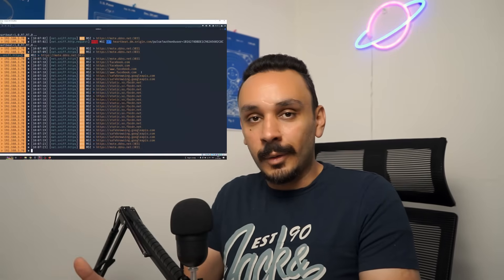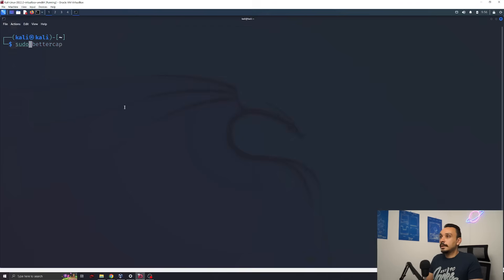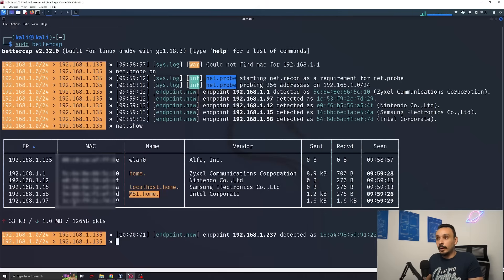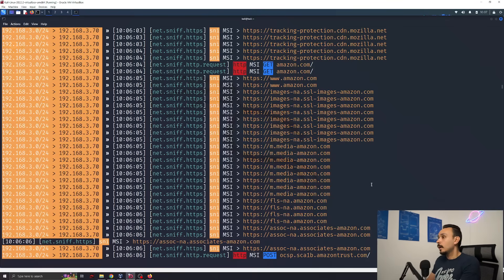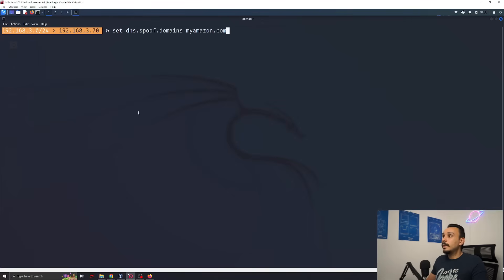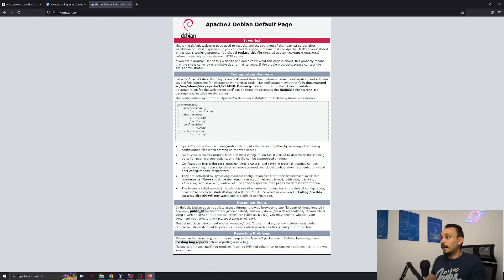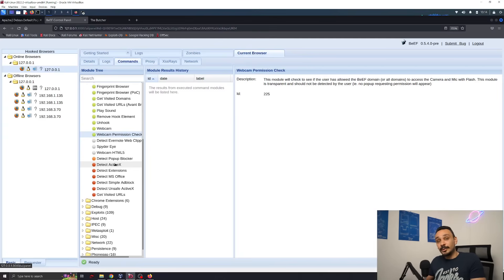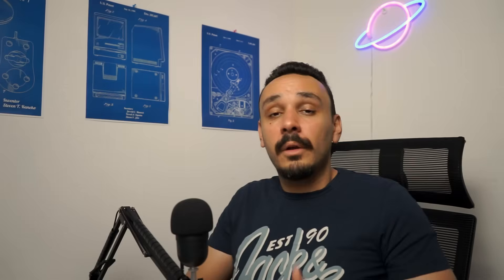hacking every device on local networks - bettercap tutorial (Linux)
In this video I’m going to show what a hacker can do, using a man in the middle attack, if they are on the same network as you. This can happen if you login into a public wifi network like your library. I’m also going to show you how to avoid getting hacked on those networks.

0:00 Intro + Security Advice
1:01 See everyone on the network
1:47 Spy on all traffic
3:40 Redirect network users to a website
5:00 Browser exploitation: Control the victim device
5:58 Protect yourself

Content:
Hacking everyone on your wifi network.
Hacking home networks.
ARP spoofing attack.
DNS spoofing attack.
DNS Poisoning.
Network probe.
VPN role in protecting your network.
Better cap DNS spoofing attack.
Better cap ARP spoofing attack.